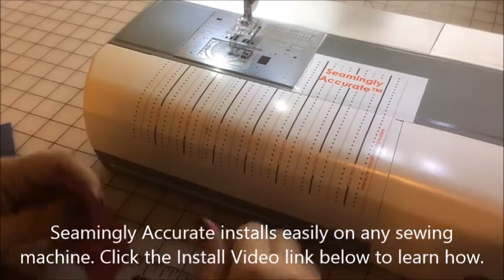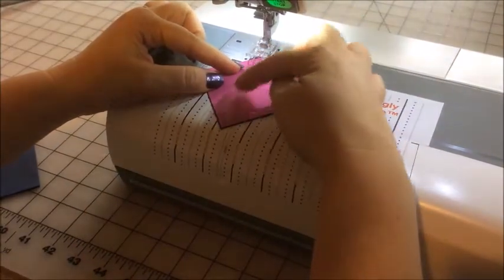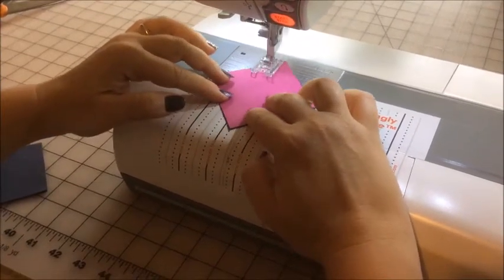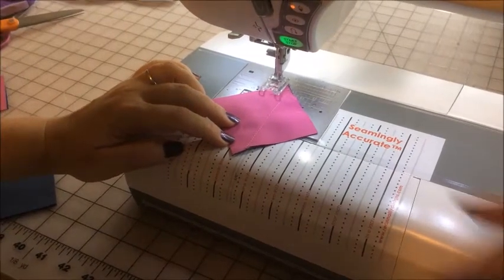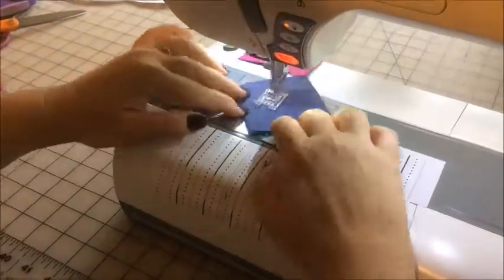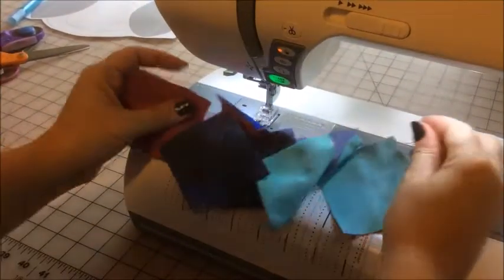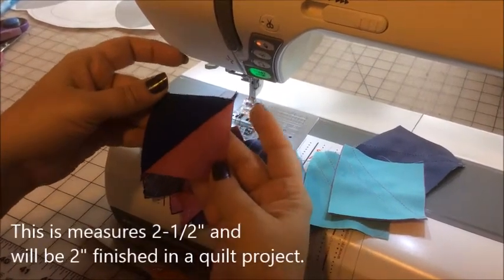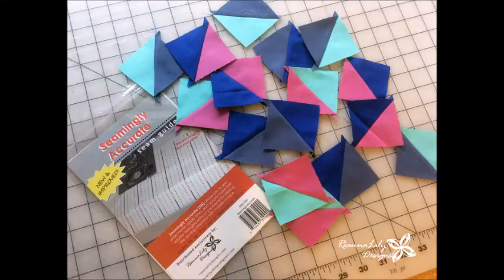Half Square Triangles made with Seamingly Accurate Seam Guide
Use the marked lines on the Seamingly Accurate Seam Guide to create quilter's half-square triangle blocks.

Note: In the video, stitch a PAIR of 2-7/8" squares together. There are two squares layered, matching right sides.